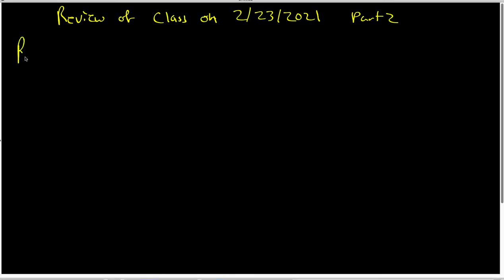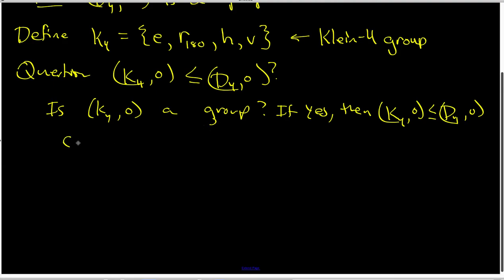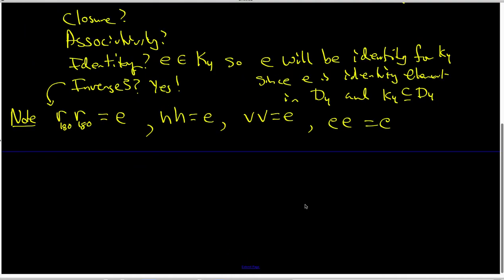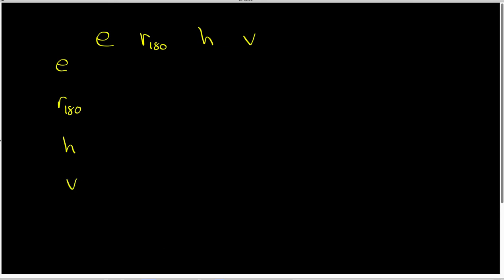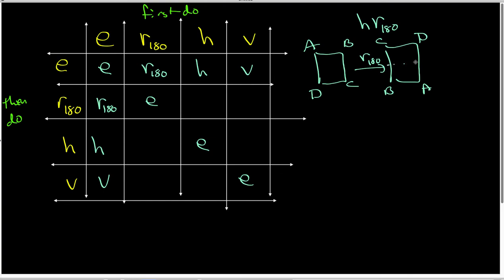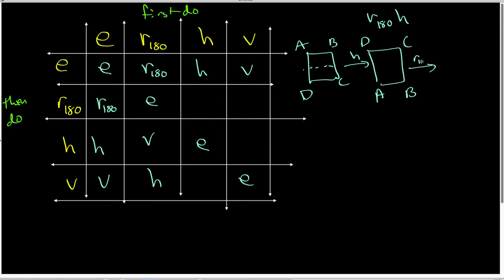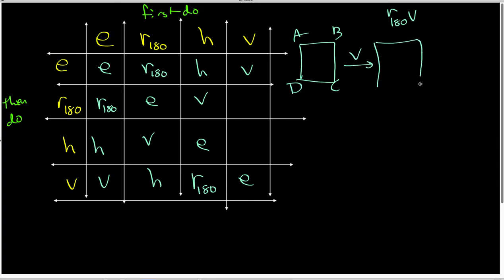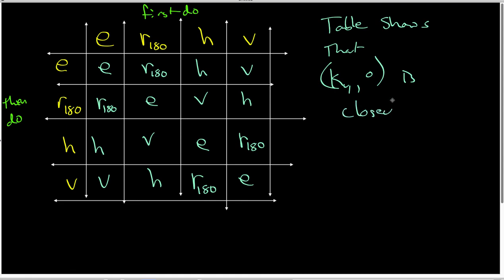28 F. The Klien 4 group as subgroup of D4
In this video, I look at the Klien 4 group as a subgroup of the dihedral group D_4.

This video is almost 20 minutes long, which is longer than I would like, but it was made to provide the students who missed class today because of a precautionary covid quarantine with information that they missed from the in-class lecture.